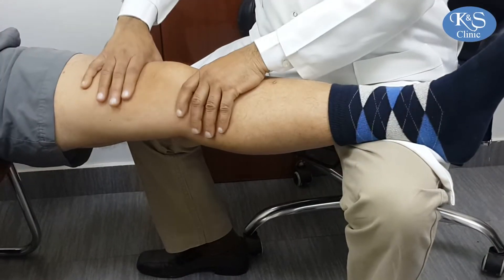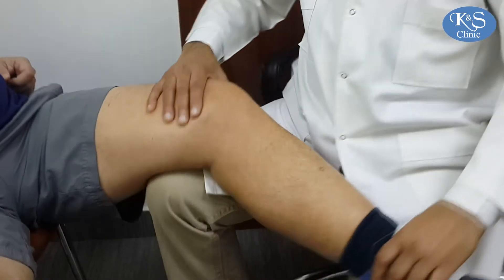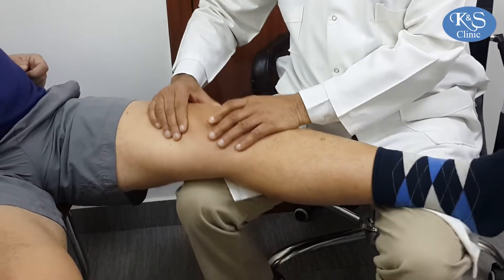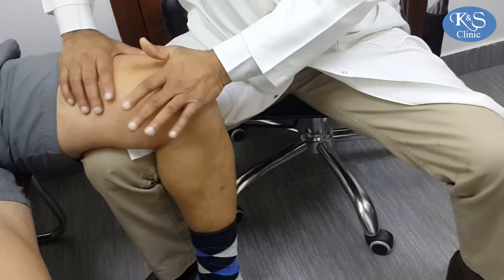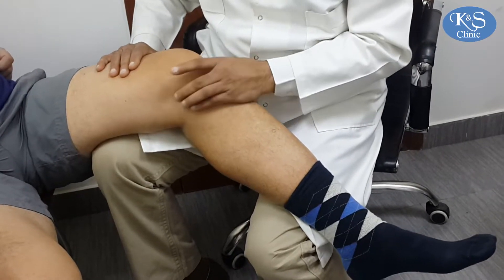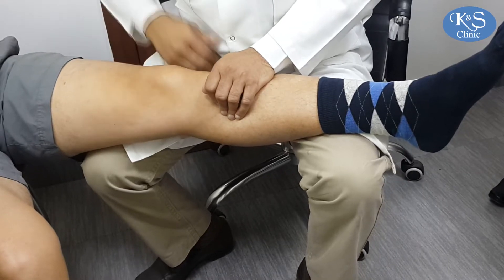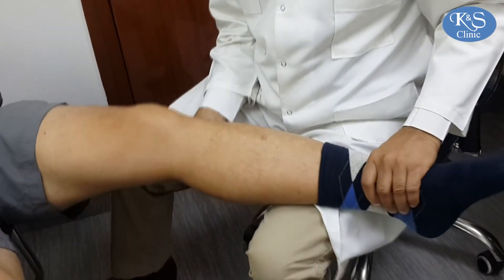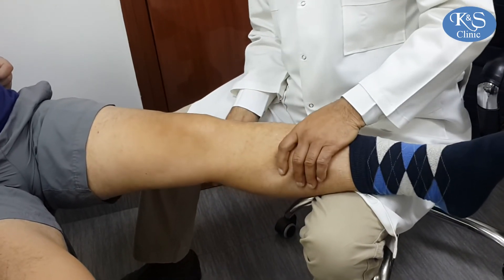Knee Examination in sitting position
Knee examination is conventionally done with the patient on the couch. This requires the patient getting up the couch - often difficult for elderly patients. Also, it is required that one is able to go on both sides of the couch. Furthermore, examination of patello- femoral joint in different degree of bending is difficult. In this sitting position all possible tests is possible, and it's quick method of examnation.
Dr. J. Maheshwari
M.S. Ortho (AIIMS)
Commonwealth Fellow (U.K.)
Dr. Vikram Mhaskar
M.S. Ortho, M.Ch Orth (U.K.)
Fellowship Knee Surgery (Australia, France)
Knee and Shoulder Clinic
F-7, East of Kailash, New Delhi, India
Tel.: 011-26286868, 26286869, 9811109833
Photography
Sandeep Panwar
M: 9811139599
Lenzeoart Productions